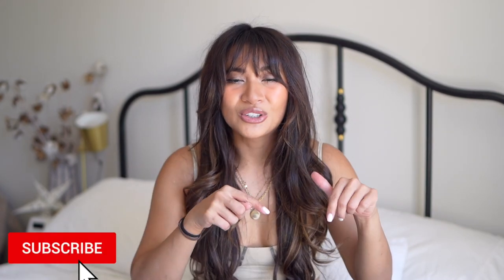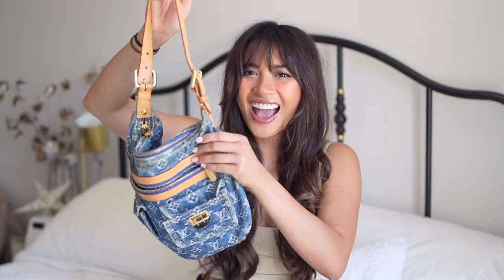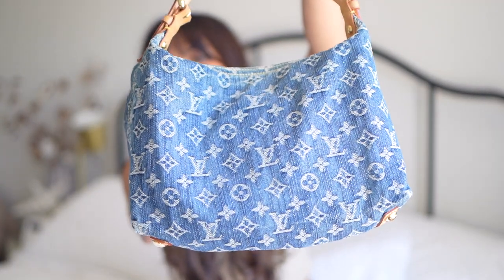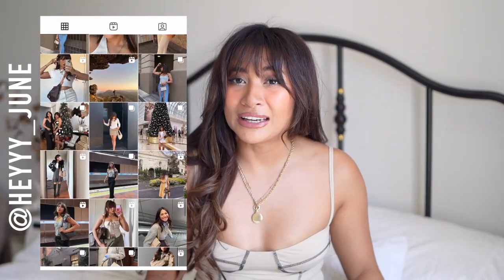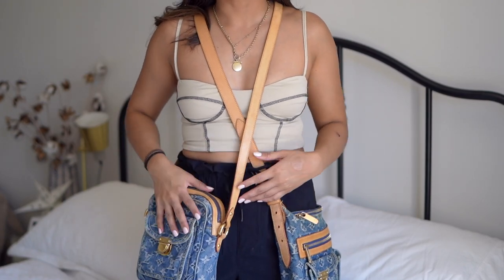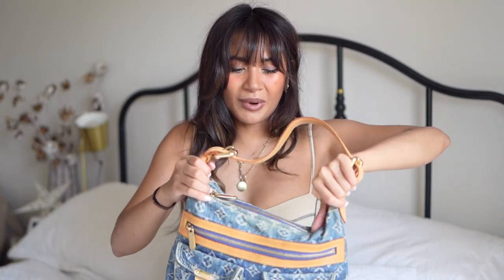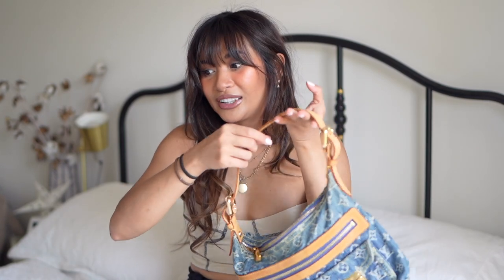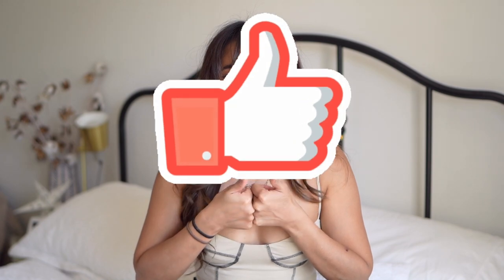FEBRUARY UNBOXING FRENZY | DAY 15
LINKS:

(amazing condition, great price, reputable seller)